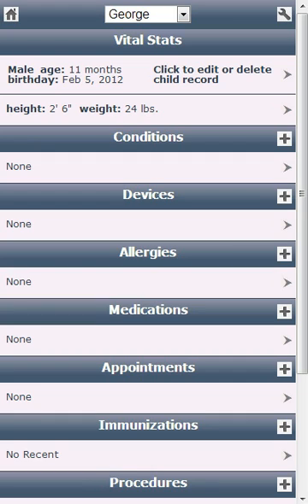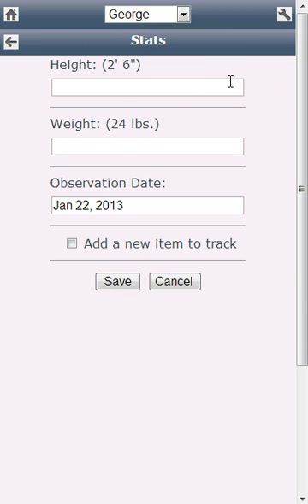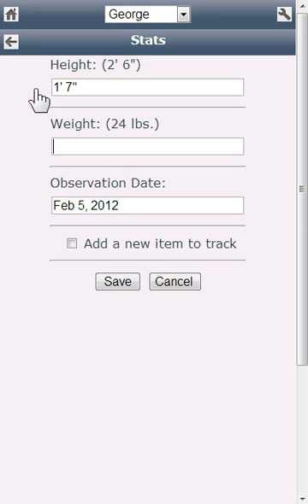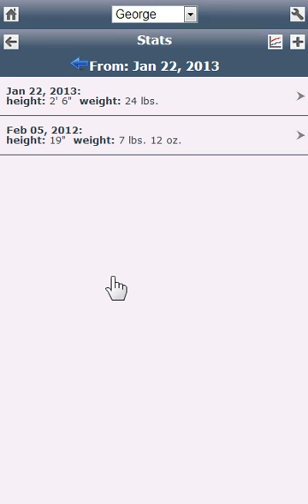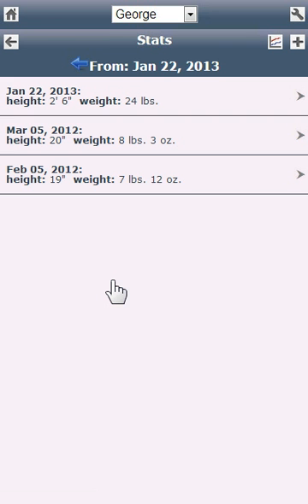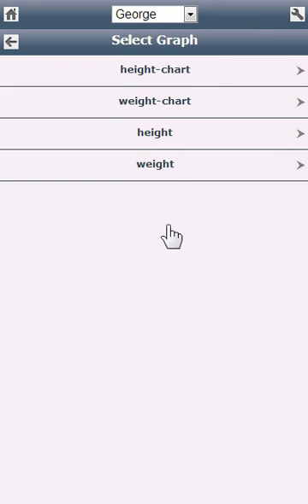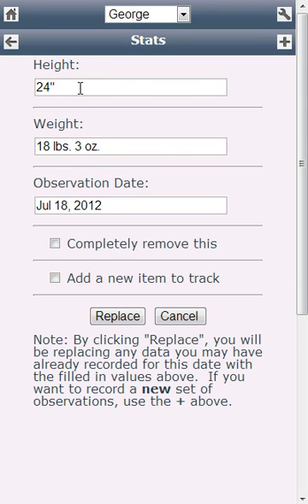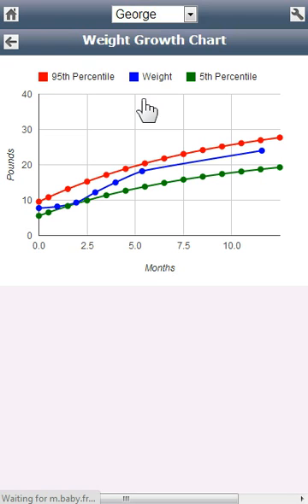how to graph height and weight using the My Baby Book Android Application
This video shows how to graph height and weight using the or the My Baby Book Android App, and applies and the Track My Medical Records Android App as well.